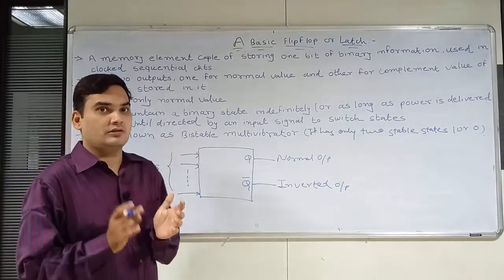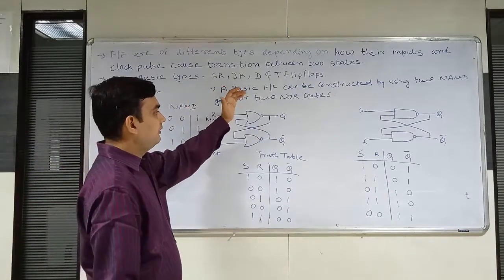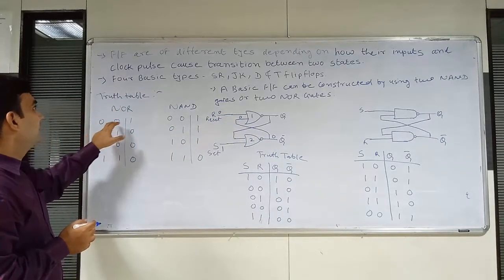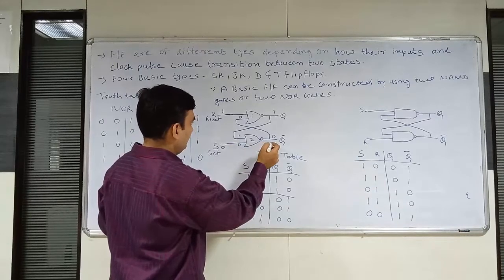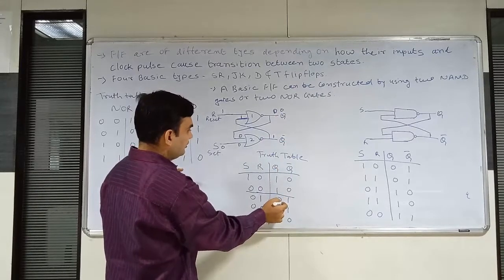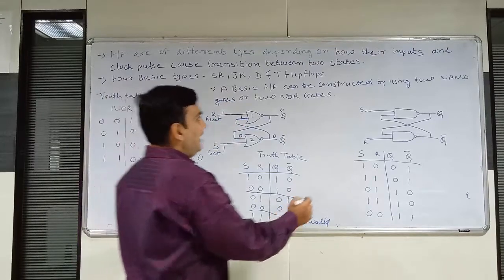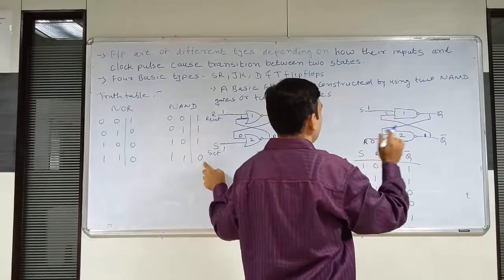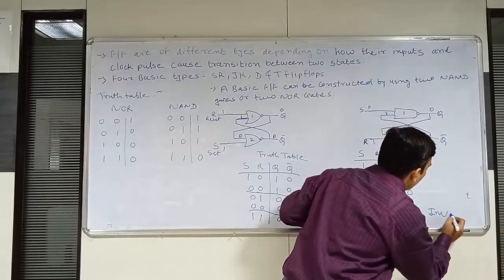A BASIC FLIP-FLOP OR LATCH (2ND YEAR DIPLOMA & DEGREE, HGCE, VAHELAL)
This video lecture will help Engineering students to understand following topics of Microprocessor:

- FLIP FLOP